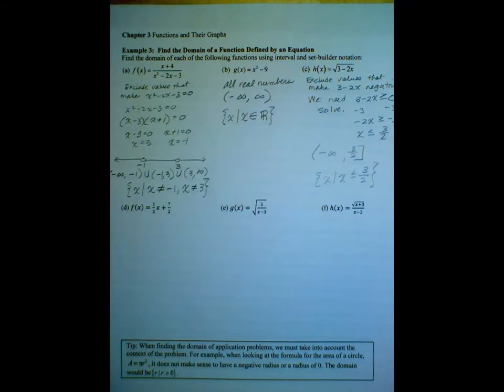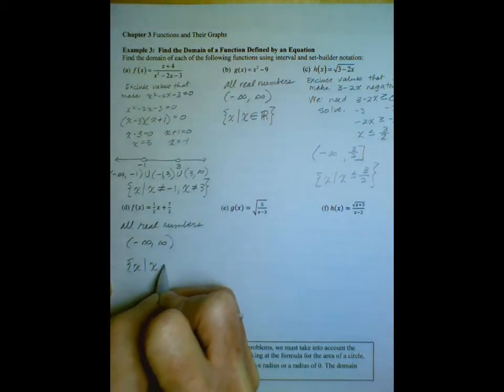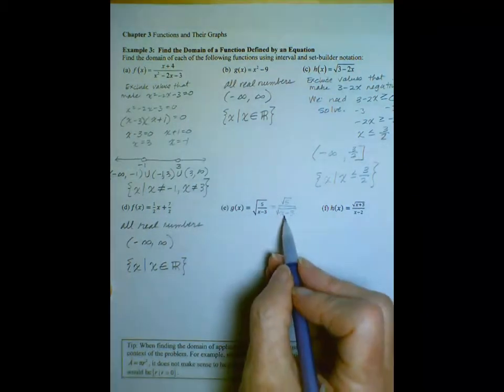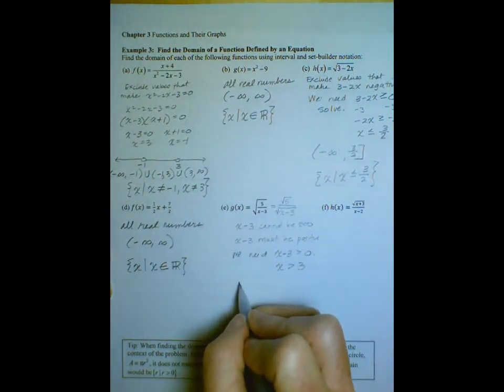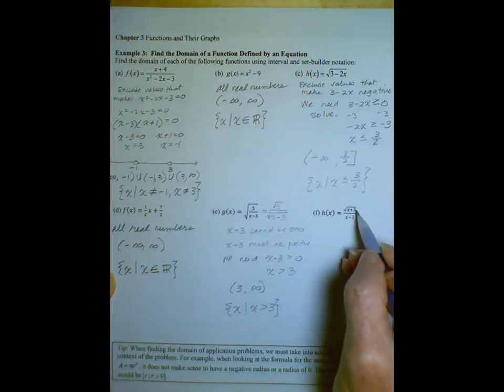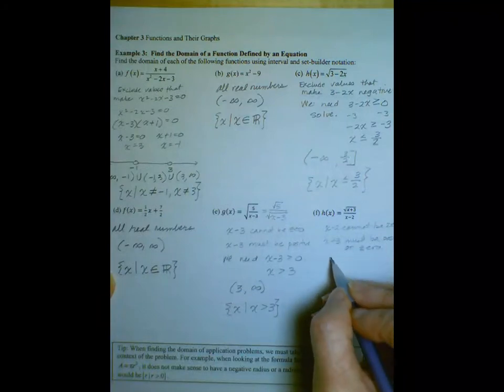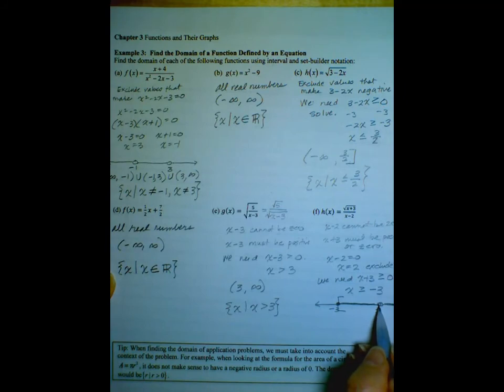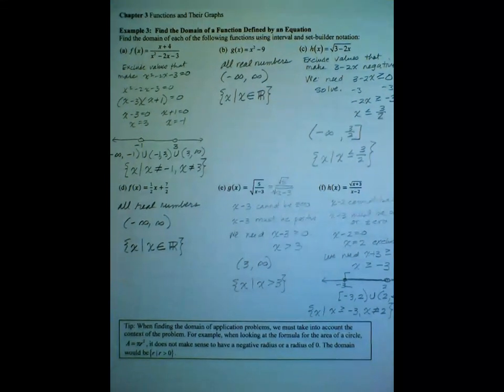Sec 3.1 Part 5